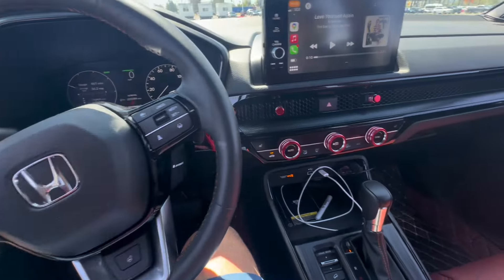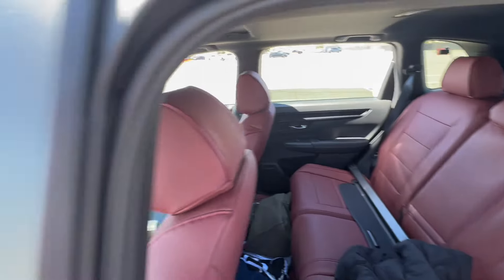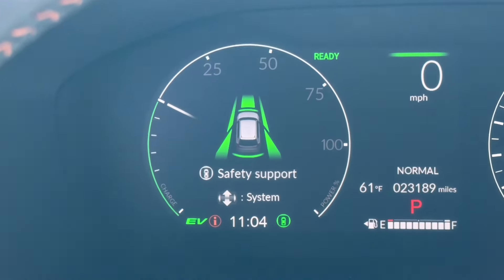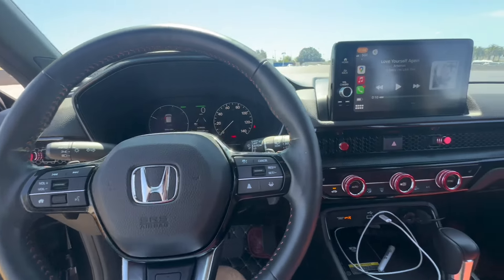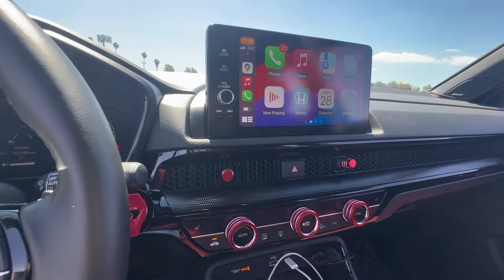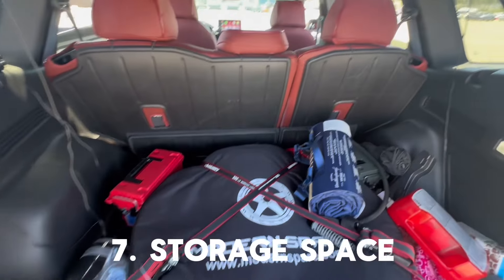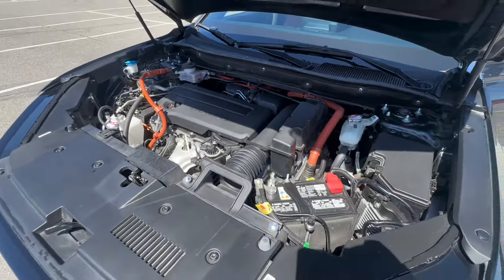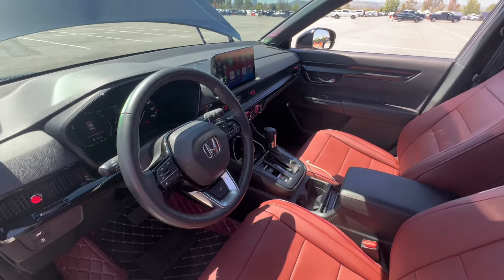2024 HONDA CRV HYBRID - TOP 10 REASONS TO BUY! - REAL OWNER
Mothers ceramic coating

Back to black

Speed tire shine

UV protectant

Rubber/leather care

EKR SEAT COVERS: (Multiple colors)

MOTHERS VLR SPRAY

Red air vent caps

Red Air Dial Rings

-Rechargeable Car Tire Pump

12V Battery Pack Jumper Kit

303 CAR UV PROTECTION

SPRAY WAX Mothers California GOLD

MOTHERS GLASS CLEANER

MOTHERS TIRE SHINE

-LED turn signal bulbs

-Air control wheel metal colors

- metal air vent knobs. Silver/blue

-70mai dashcams. Speed/gps tracking

-Door Handle trims

-black fin cap

-hazard light metal button

-link for CRV parts and installation manuals

-links for Crossbars - Honda (08L04-3A0-100)

-link for bumper plugs

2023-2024 Hybrid Air Filter Honda OEM